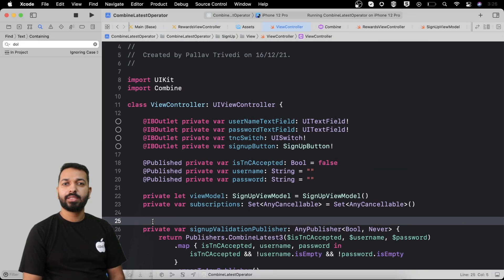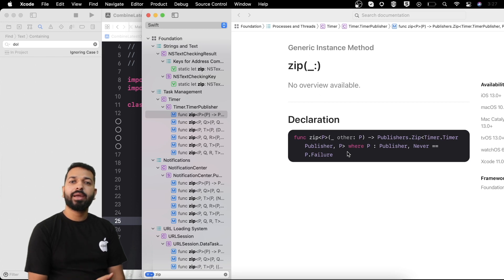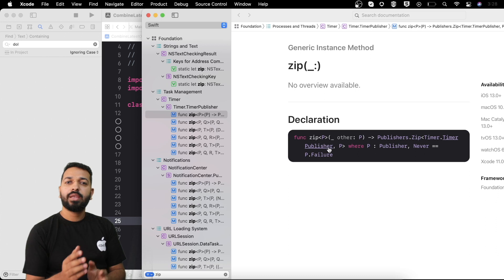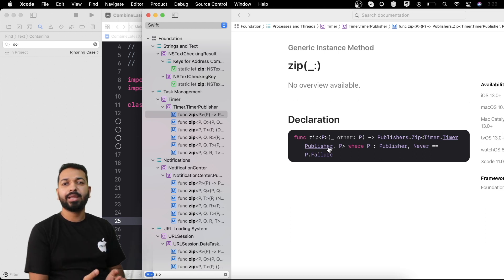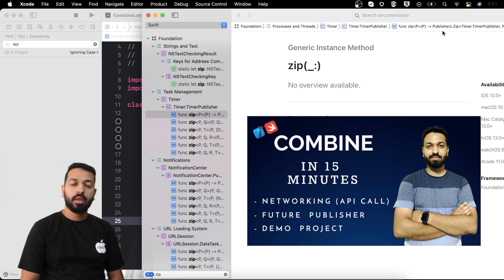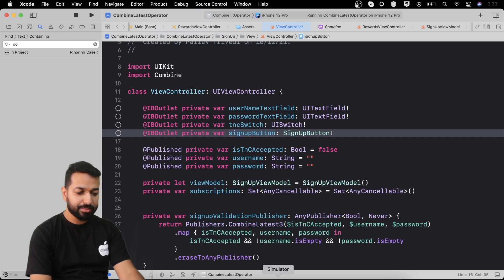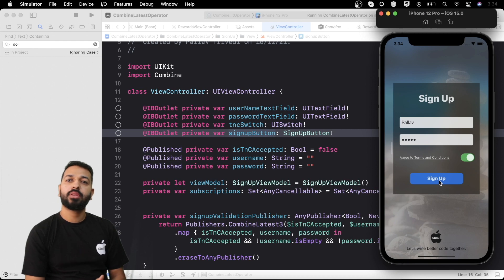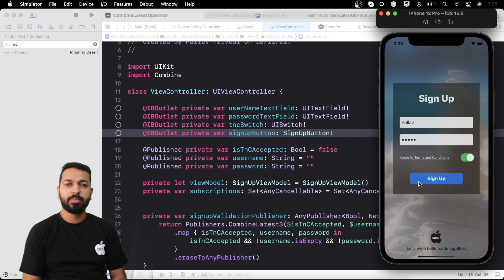Zip Operator in Combine | Swift | Alternative to Dispatch Group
Similar to Combine Latest, Zip operator is another useful operator which takes multiple publishers as input, and passes the processed value to downstream only on completion of all the publishers. In this video, I've shown that how can we use Zip for making multiple web service calls asynchronously, and hold the processing till all of them completes. Continued the same example that I used for Combine Latest (Sign Up Screen).